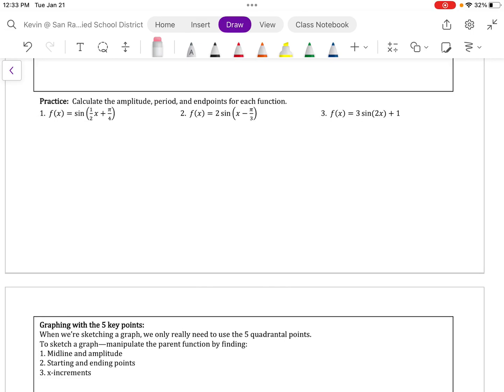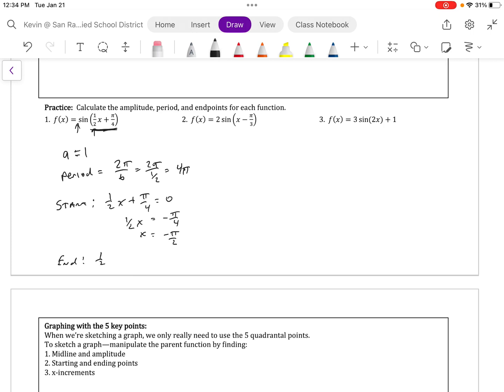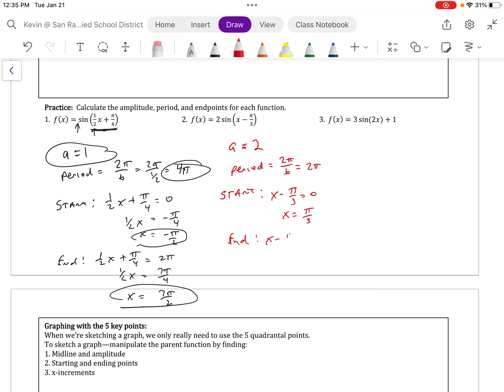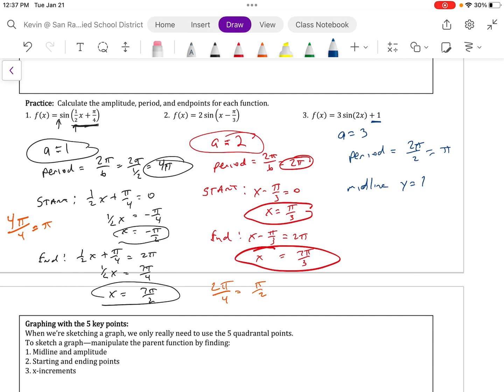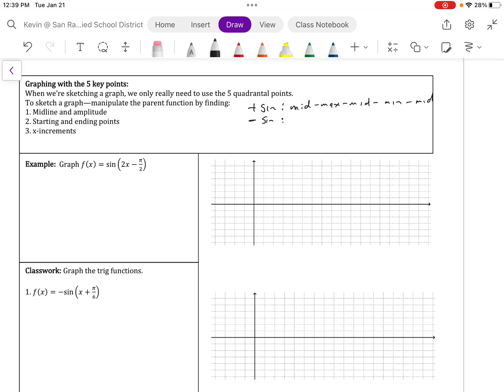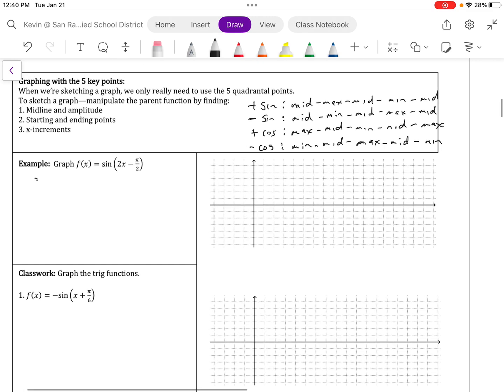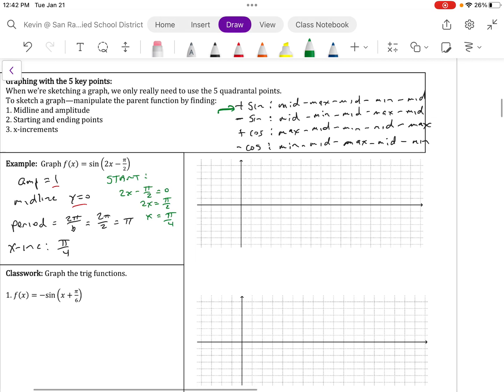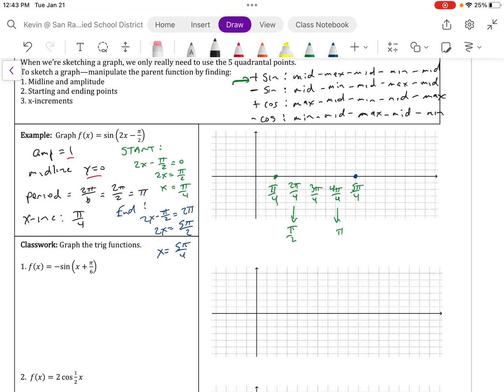Notes 4.5 part 2